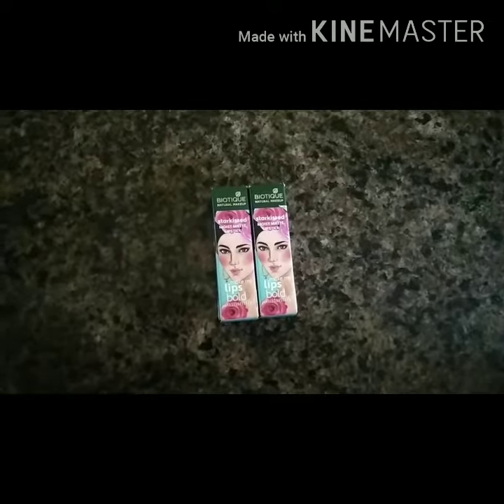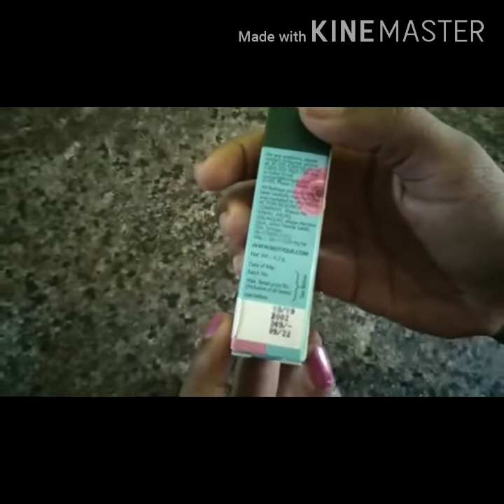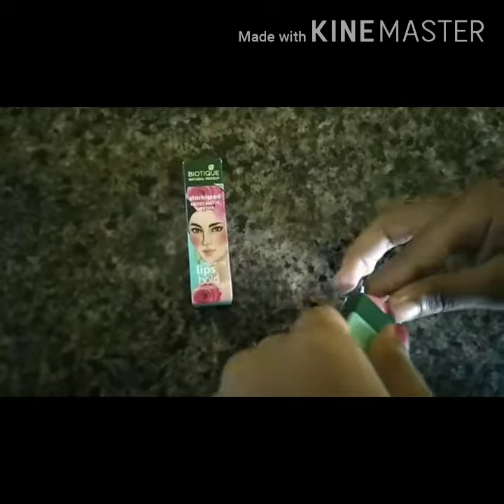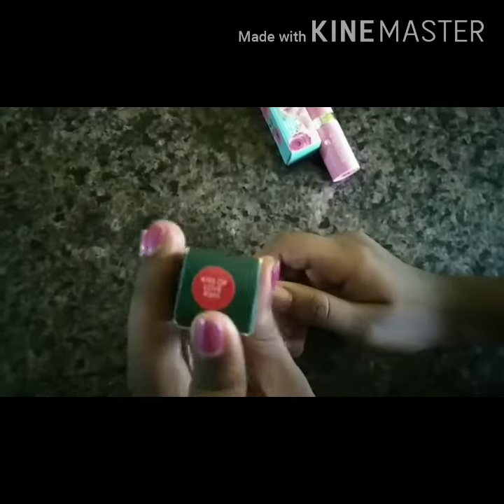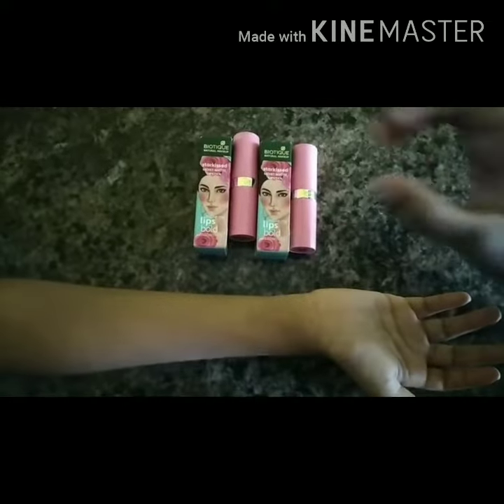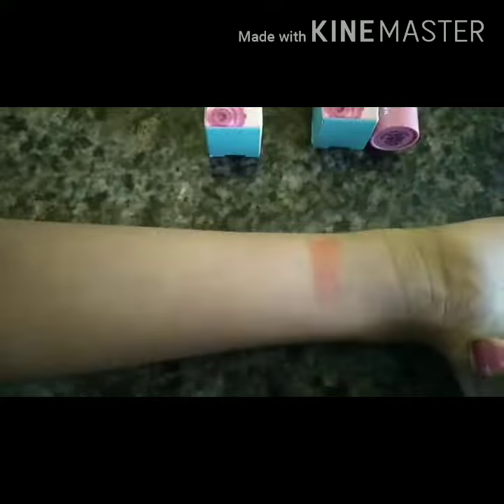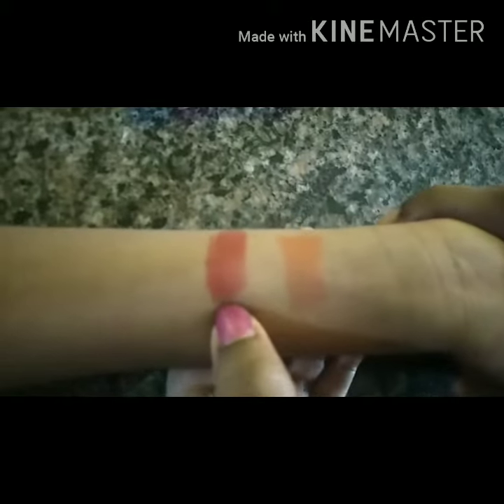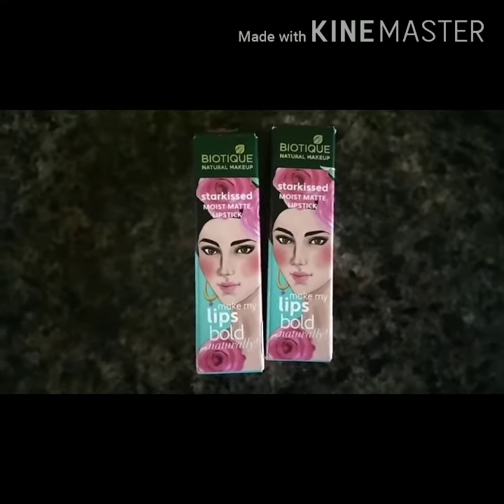Biotique Starkissed moist matte lipstick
Biotique Starkissed moist matte lipstick review. Shades # firebreather .# kiss of love ...